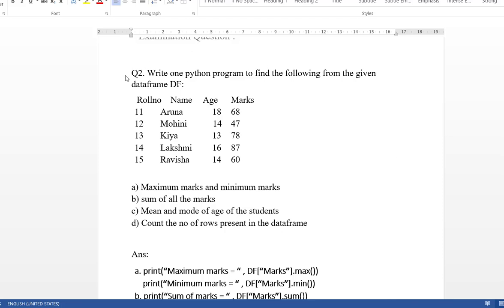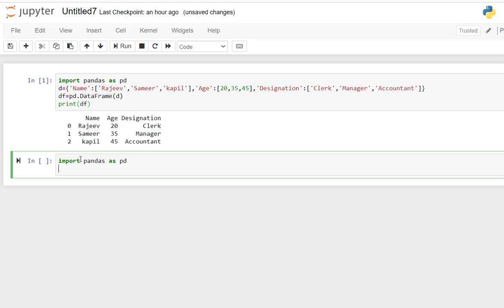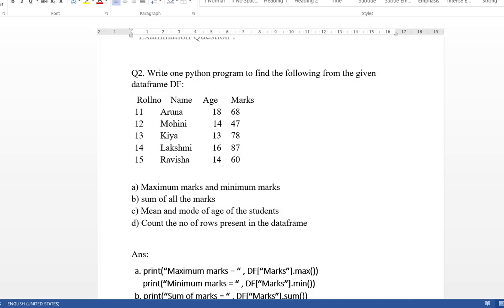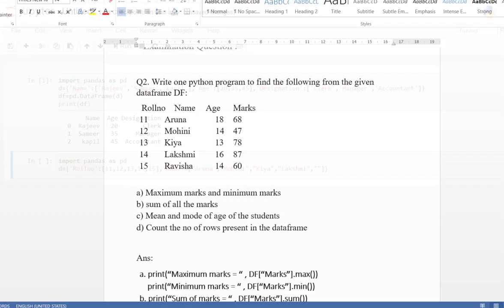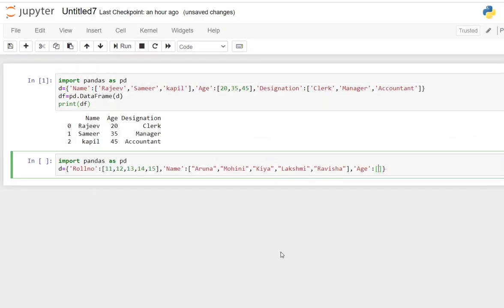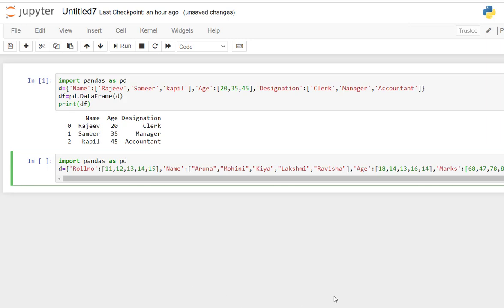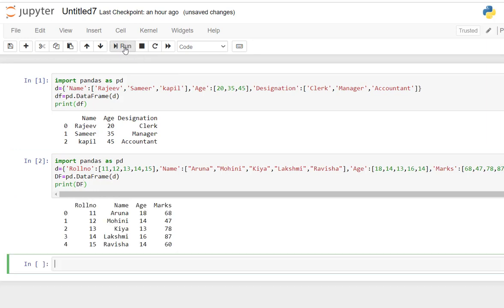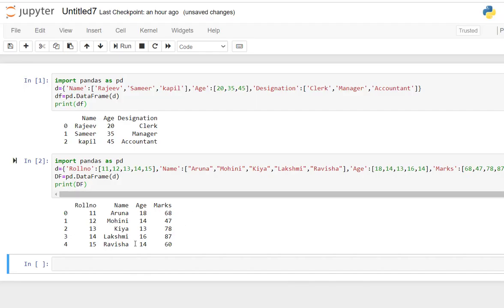Data Frame Program04